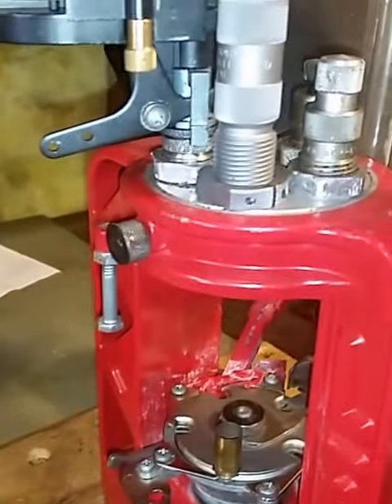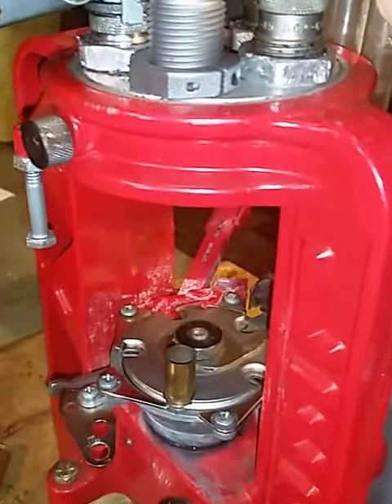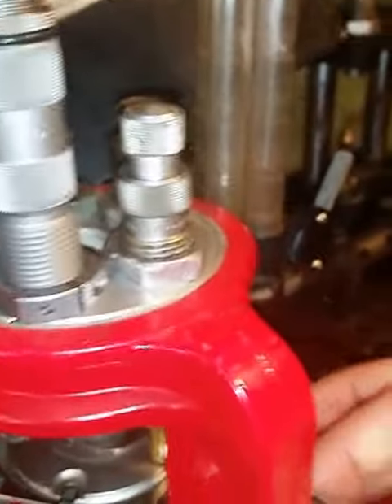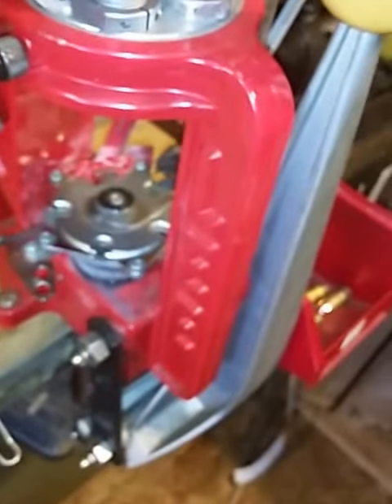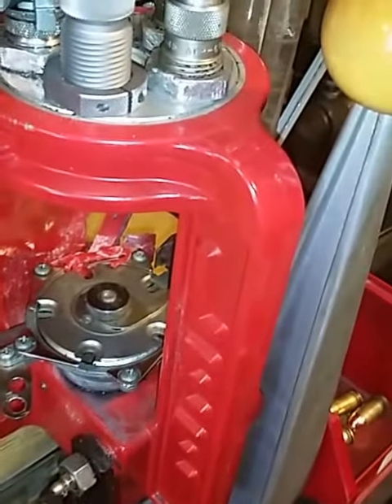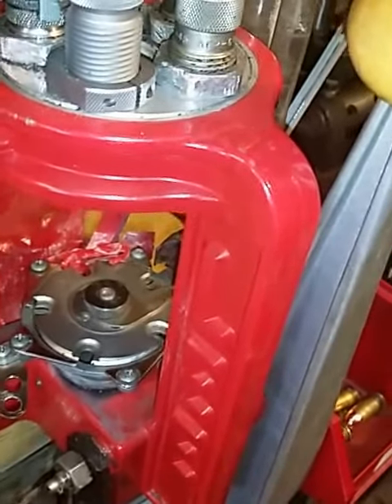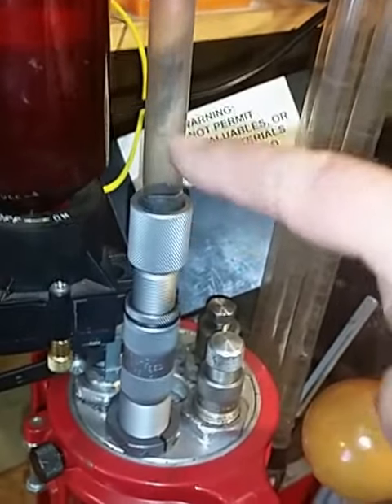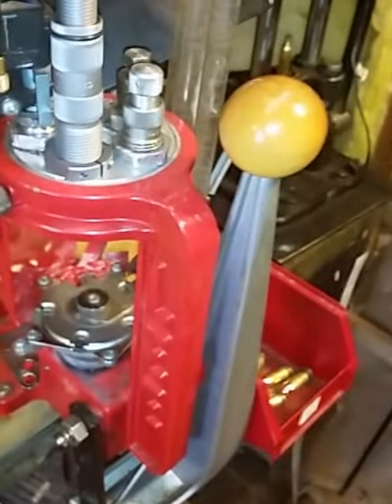Hornady auto feed bullet seating die on a Lee Progressive press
As much as I like Lee products I have to admit that their bullet feed system is a pretty weak system Hornady has come up with one that I think is outstanding and I can use it on any of my Lee presses turret or Progressive